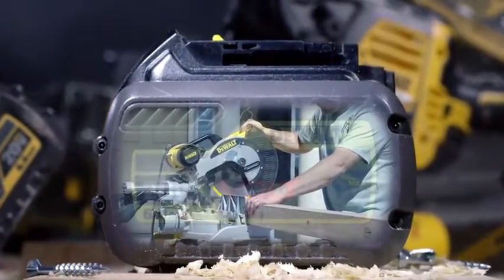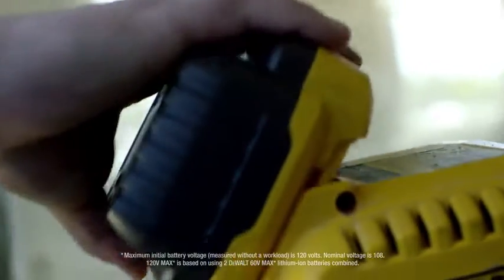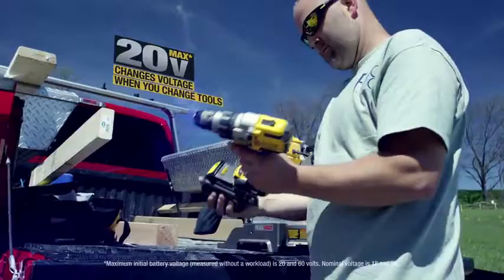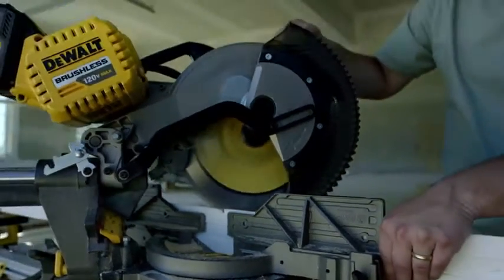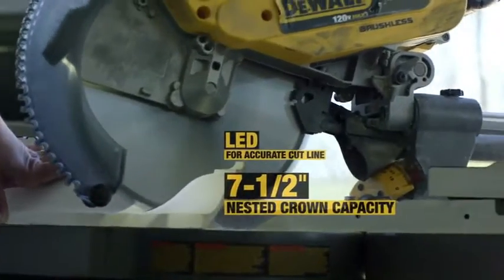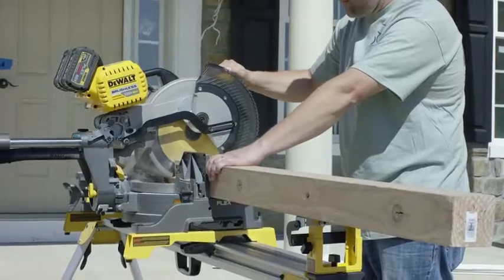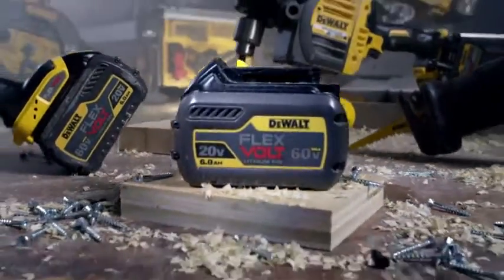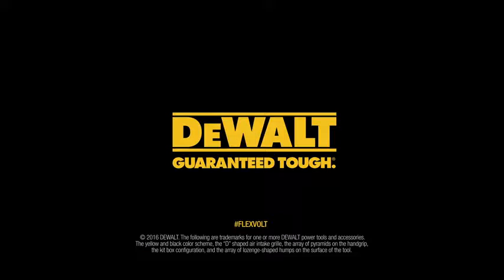DEWALT DHS790T2 FLEXVOLT 120V MAX Double Bevel Compound Sliding Miter Saw Kit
More Great Products By DEWALT
Flexible - power of corded. Freedom of cordless. The world's first battery that automatically changes voltage when you change tools
Runtime; Up to 289 Cross Cuts in 3-1/4" baseboard molding
Powerful 120V Brushless motor provides longer runtime compared to Brushed motors
CUTLINE blade positioning system; adjustment free cutline indicator
120V AC adapter; corded or cordless power delivers ultimate flexibility
*Maximum initial battery voltage (measured without a workload) is 20 volts. Nominal voltage is 18.